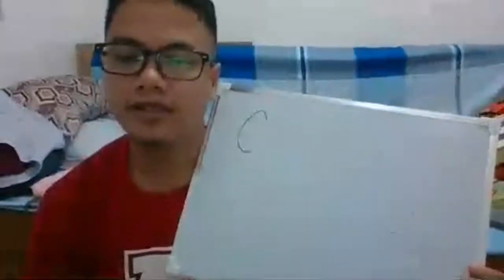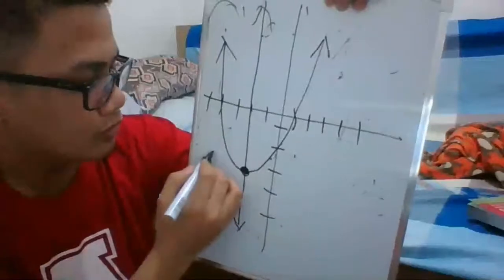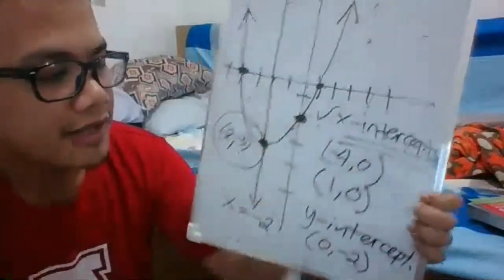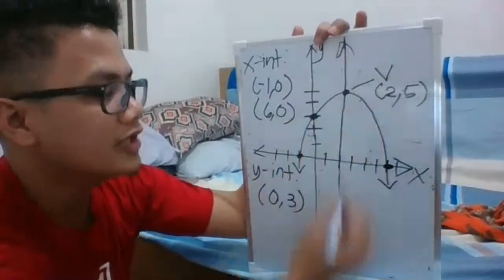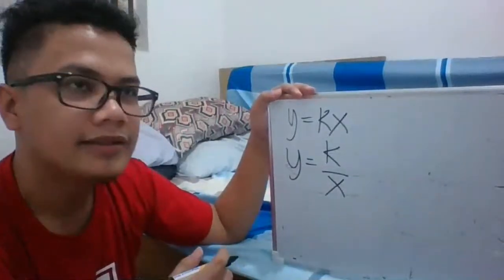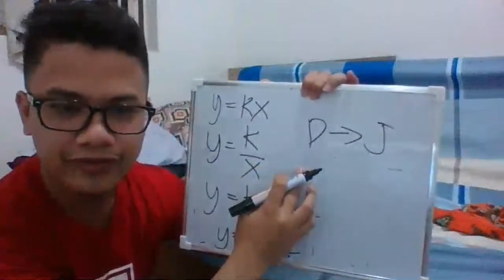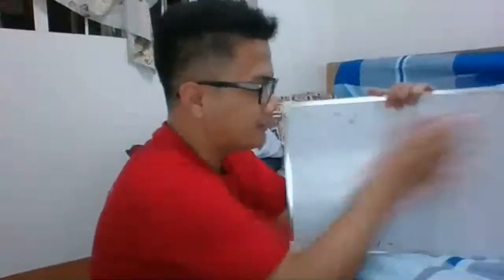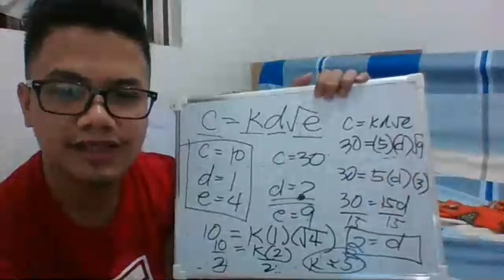Mathster AL on Quadratic Graphs and Variation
Identifying the Vertex, x-intercepts, y-intercept and the equation of the directrix given the graph of a quadratic equation.
Recall the 4 types of variation equation.